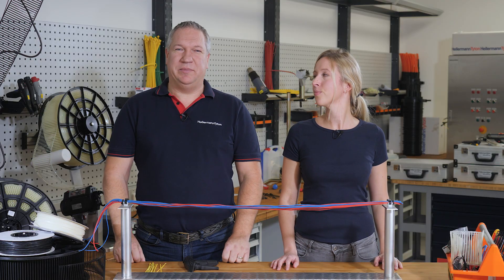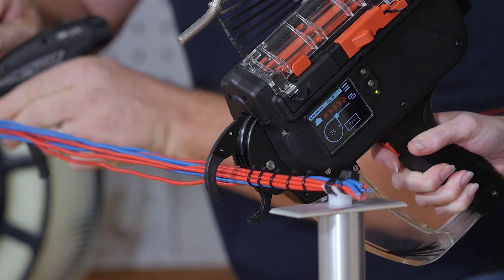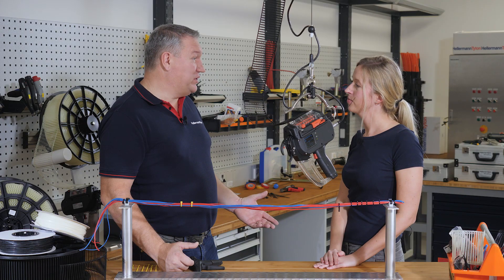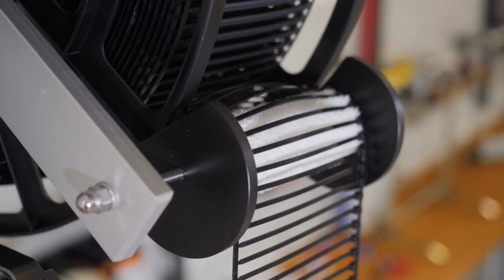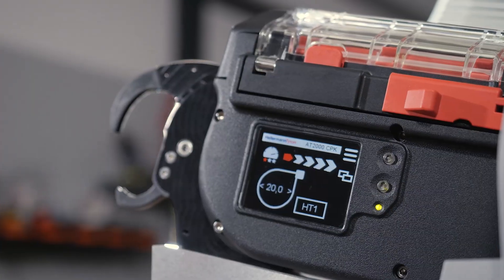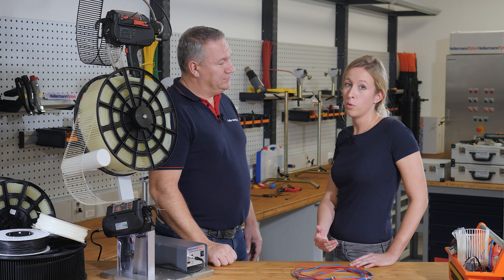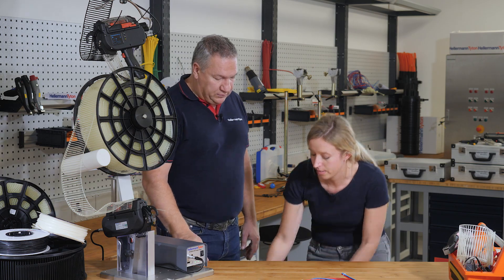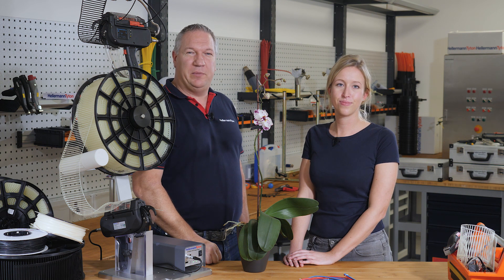Automatic cable tie gun: Autotool 2000 CPK tutorial video (EN)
The automatic cable tie gun Autotool 2000 CPK from HellermannTyton enable process-reliable and constant and flexible binding of cable ties.

The HellermannTyton Autotool 2000 CPK is an electrically powered cable tie bundling tool that enables the tying of large numbers of cable ties.

The automatic cable tie gun is characterised by it’s simple and user-friendly handling. It speeds up tying processes and ensures efficient production. The Autotool 2000 CPK from HellermannTyton is therefore suitable for processing large quantities, such as cable assembly in the automotive industry or in the packaging industry.

Part of the Autotool 2000 CPK is the HT Data Management software, which is available in 20 languages and offers a variety of functions. The software can be controlled via the computer and allows individual settings, complete documentation, extensive data analysis, traceability and the control of binding processes.

Furthermore, HellermannTyton offers various mounting devices for its automatic cable tie gun Autotool 2000 CPK. As a result, the tool can be used both stationary or flexibly and can also be integrated with a special power supply unit into fully automated production systems.

- Flexible bundling up to a diameter of 20 mm
- Cycle times between 0.8 and 1.2 seconds depending on quality and strength
- HT Data Management software in 20 languages (documentation, data analysis and control)
- Individual adjustment of tension and quality levels as well as other functions such as definition of the bundle diameter and the possibility of not cutting off the end of the cable tie
- Mounting devices: Overhead Suspension Kit (flexible use) and Bench Mount Kit (stationary use)
- Power Supply Unit for integration in fully automated production plants

Follow us, we’ll follow you!